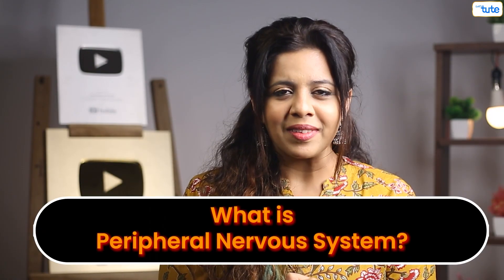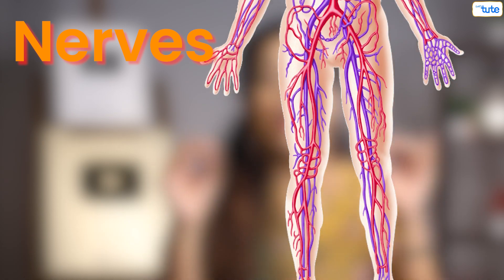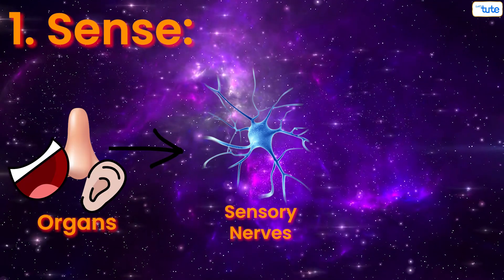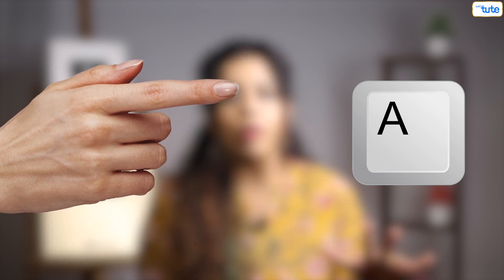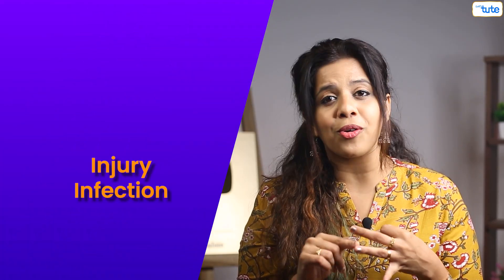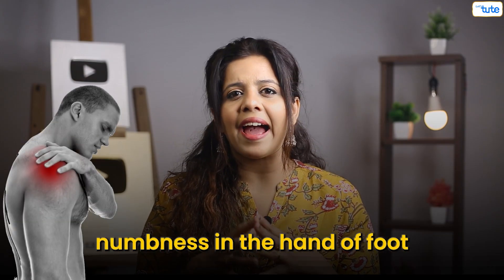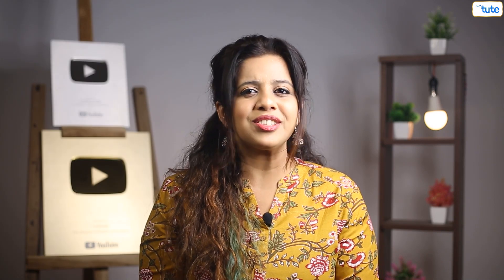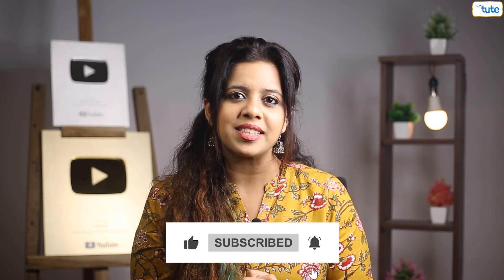Causes of Tingling in Hands & Feet | Reason Behind Tingling In Hands & Feet | Letstute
Do you ever experience a tingling sensation in your hands or feet? It can be a strange and uncomfortable feeling that can be caused by a variety of factors. In this video, we'll explore the reasons behind tingling in hands and feet. We'll discuss common causes such as poor circulation, nerve damage, and vitamin deficiencies. We'll also cover less common causes such as autoimmune disorders and certain medications. By the end of this video, you'll have a better understanding of what may be causing your tingling sensation and what steps you can take to alleviate it. Don't let tingling in your hands and feet hold you back - watch this video to learn more!